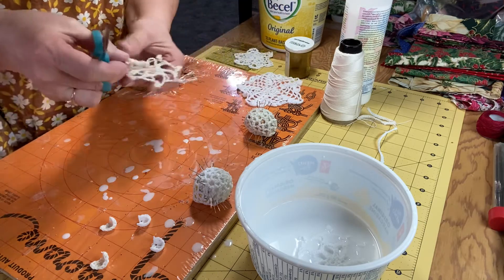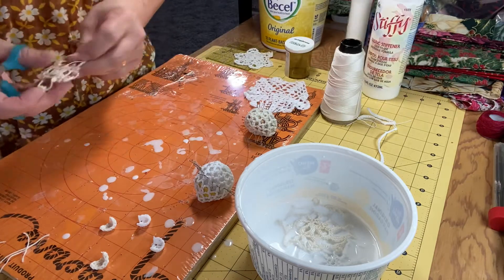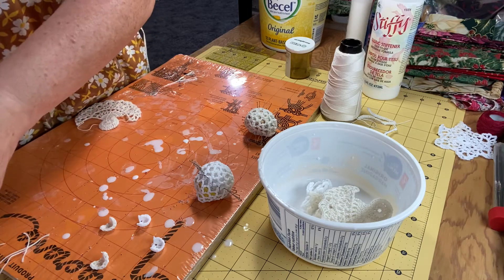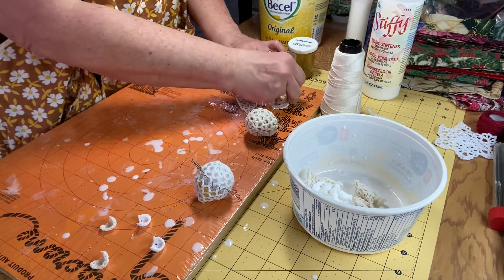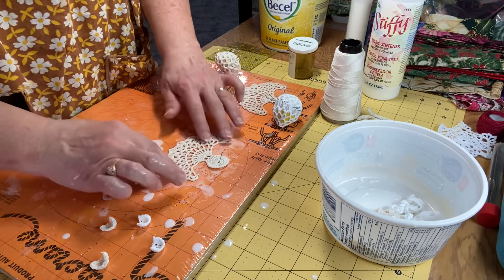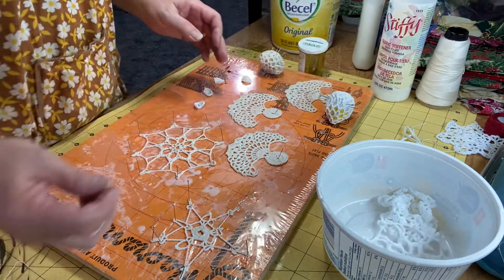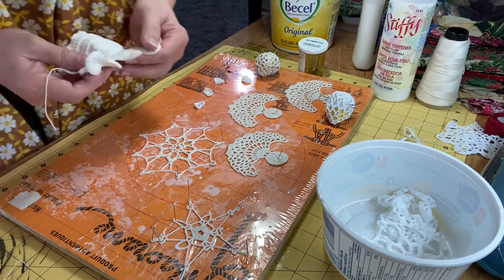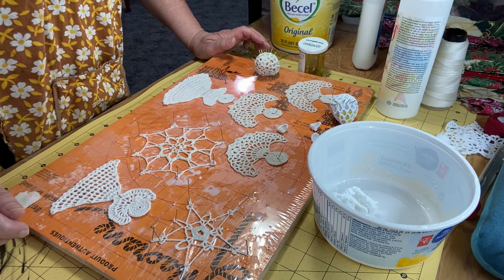Starching with Glue! How I permanent starch my crochet pieces!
Today I am permanent starching some crocheted Angels and SnowFlakes with starch I made from mixing white glue and water.

I’m on Instagram as. whatever the weather may be.

Erndales on Facebook!

Thanks for wat hung!